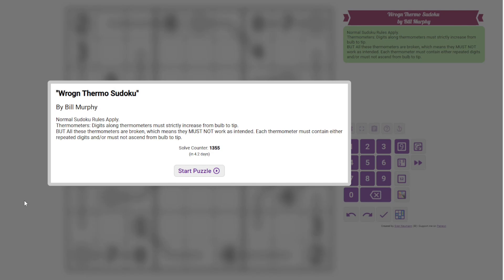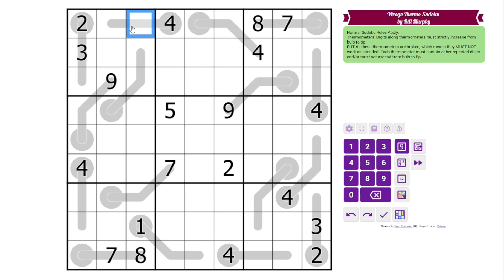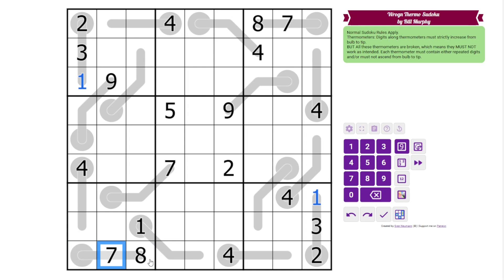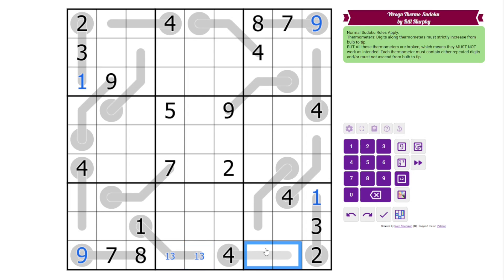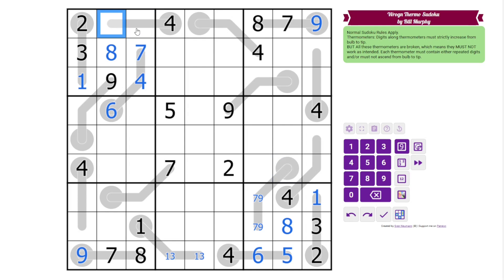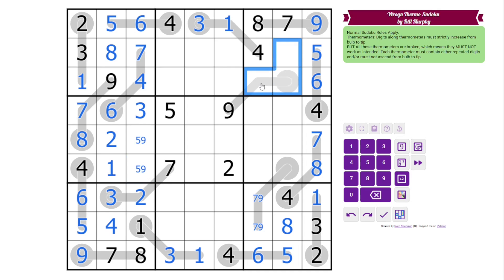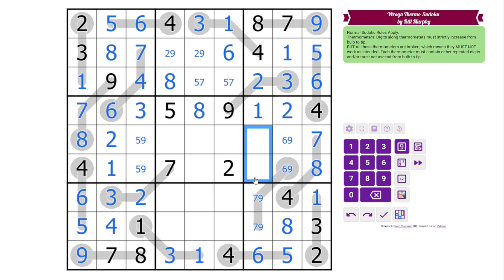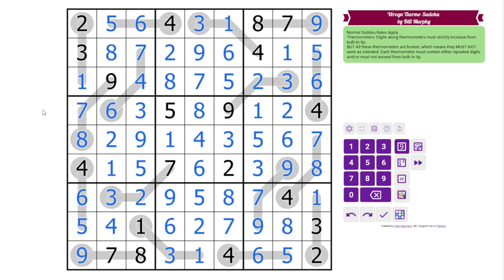GAS Sudoku Walkthrough - "Wrogn Thermo Sudoku" by Bill Murphy (2024-09-08)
Philip solves Bill's "Wrogn Thermo Sudoku", originally posted on September 8, 2024.

Rules:
Thermometers: Digits along thermometers must increase from bulb to tip.
BUT All these thermometers are broken, which means they MUST NOT work as intended. Each thermometer must either contain repeated digits and/or not increase from bulb to tip.

Hat times and dino: 8:00/15:00/Wrogn Wulagasaurus